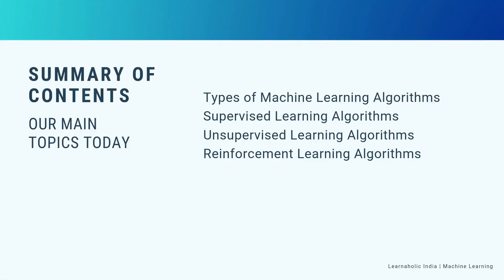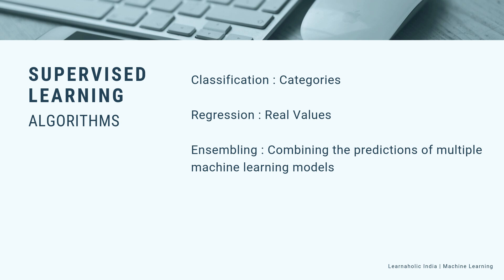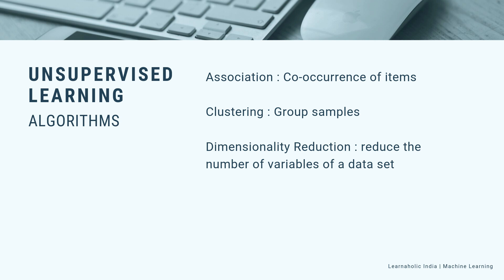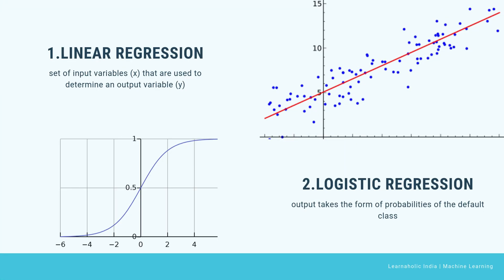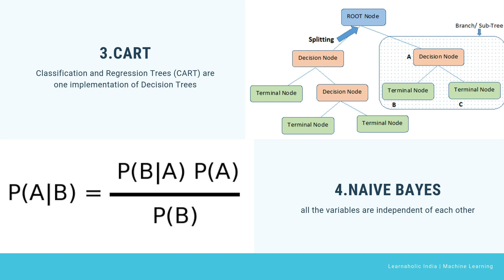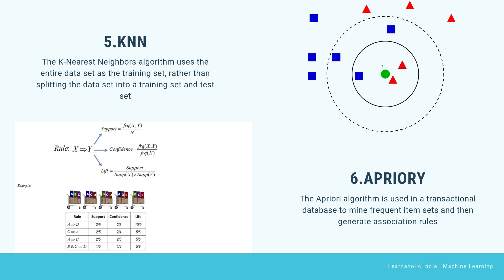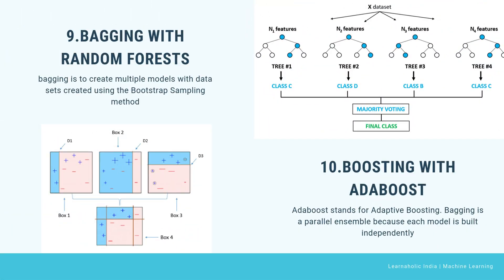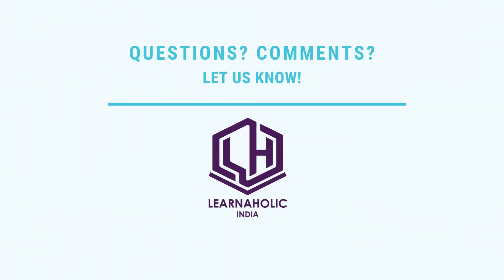Top 10 Machine Learning Algorithms for Beginners | Machine Learning Tutorial | [Data Science]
This Machine Learning Algorithms Tutorial video by Learnaholic India will help you learn Machine Learning Tutorial, what is Machine Learning, [Data Science] various Machine Learning problems and the algorithms, key Machine Learning algorithms with simple examples. The key Machine Learning algorithms discussed in detail are Linear Regression, Logistic Regression, Decision Tree, Random Forest and KNN algorithm.
Machine Learning Tutorial | [Data Science]
Top 10 Machine Learning Algorithms for Beginners
 In this Machine Learning Algorithms Tutorial video you will understand:

1) Types of Machine Learning Algorithms (00:25)
2) Supervised Learning Algorithms (00:30)
3) Unsupervised Learning Algorithms (1:59)
4) Reinforcement Learning Algorithms (3:38)
5) Top 10 Machine Learning Algorithms for Beginners (4:33)

This Machine Learning Algorithms Tutorial shall teach you what machine learning is, and the various ways in which you can use machine learning to solve a problem! Towards the end, you will learn how to prepare a data-set for model creation and validation and how you can create a model using any machine learning algorithm!

Why learn Machine Learning?

Machine Learning is taking over the world- and with that, there is a growing need among companies for professionals to know the ins and outs of Machine Learning
The Machine Learning market size is expected to grow from USD 1.03 Billion in 2016 to USD 8.81 Billion by 2022, at a Compound Annual Growth Rate (CAGR) of 44.1% during the forecast period.